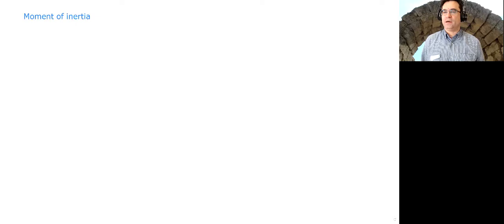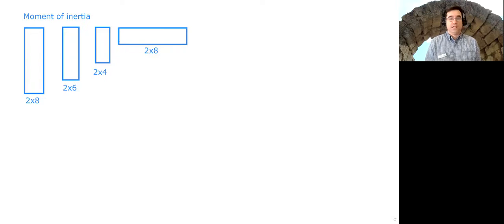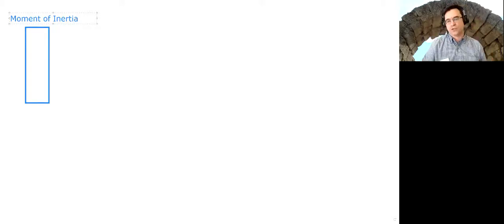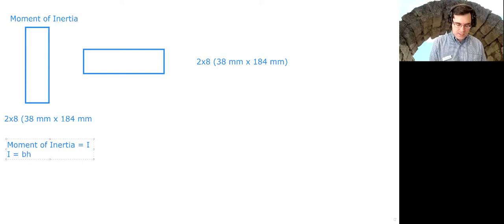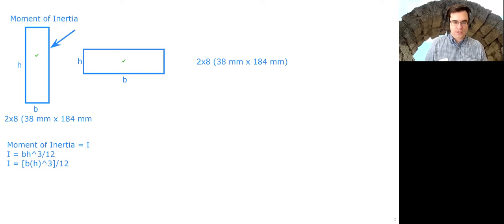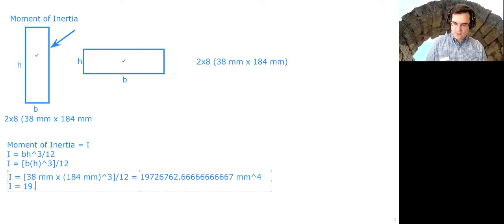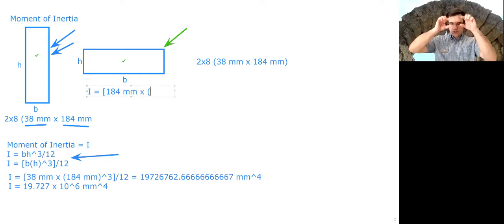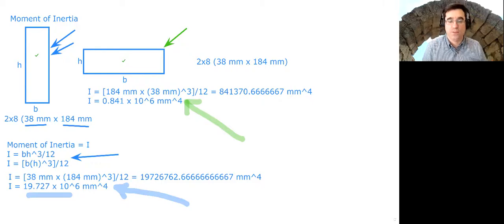TOPIC 08: Moment of Inertia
A very simple and quick overview of Moment of Inertia (second moment of area) and its purpose.